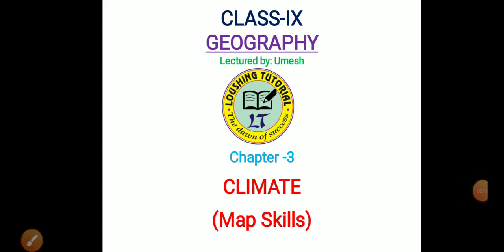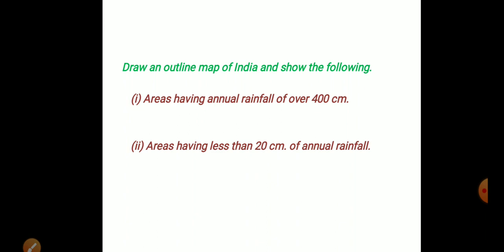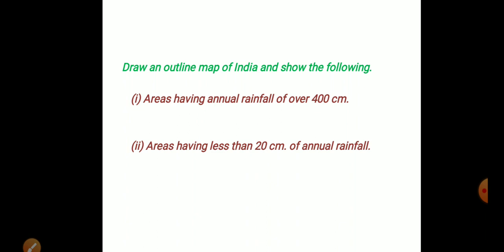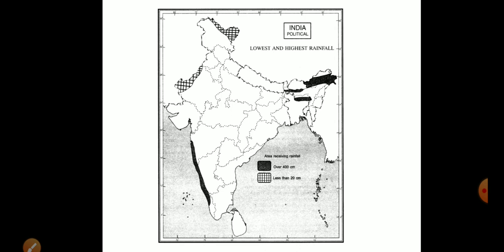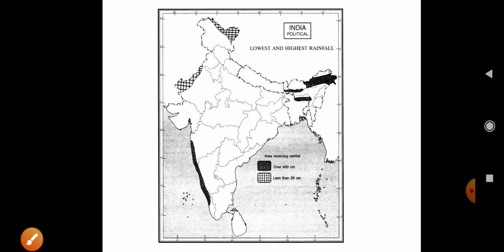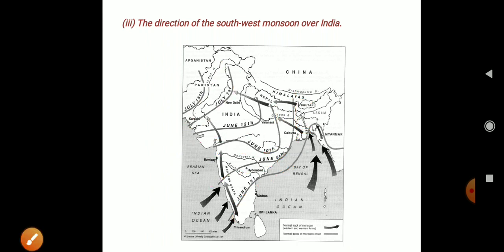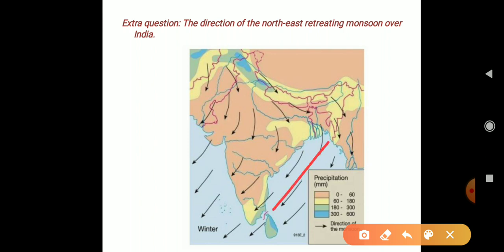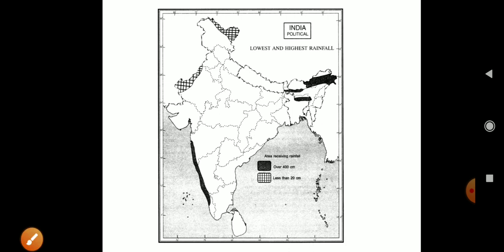Class-9, GEOGRAPHY, Ch-3, Climate, MAP SKILLS, Explained in Manipuri, BOSEM & NCERT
Lousing Tutorial-The dawn of success